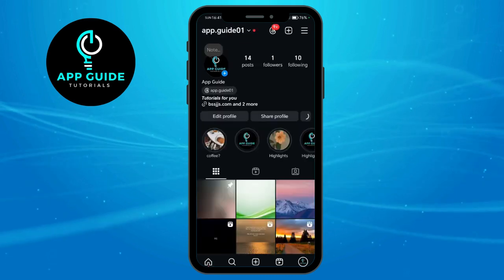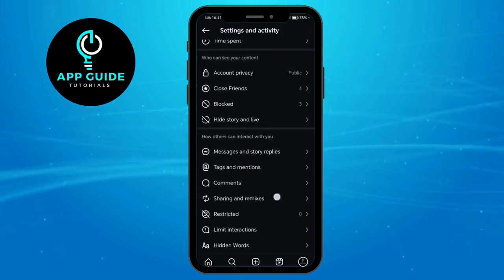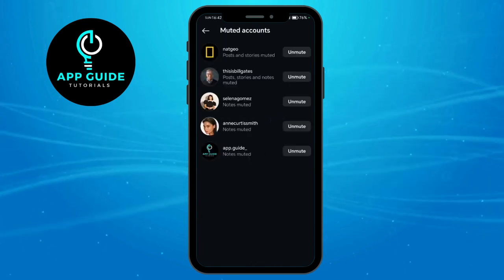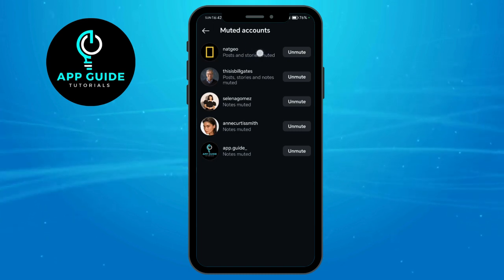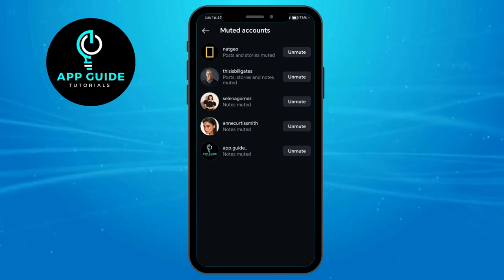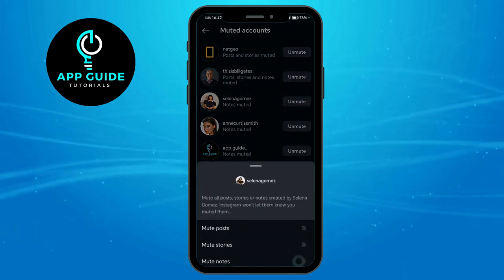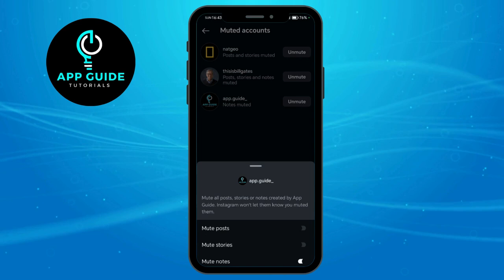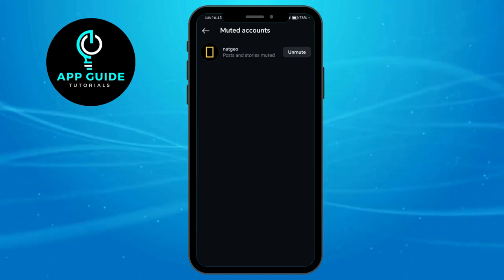How to Unmute All Notes on Instagram | Android & iOS (2027)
Muted someone’s Notes and now want to see what they’re sharing again? Instagram Notes appear at the top of your inbox, but if you've muted them, they won’t show up. In this tutorial, I’ll show you how to unmute all Notes on Instagram using your Android or iOS device.

In this tutorial, you'll learn:
Where to find your muted accounts list
How to unmute Notes for specific people
How to manage Note visibility in your settings